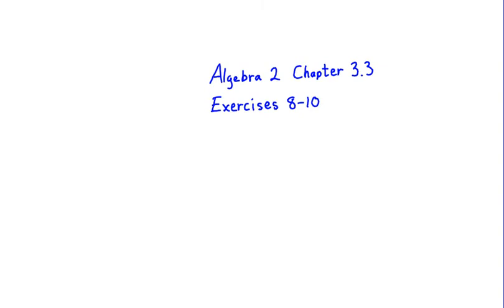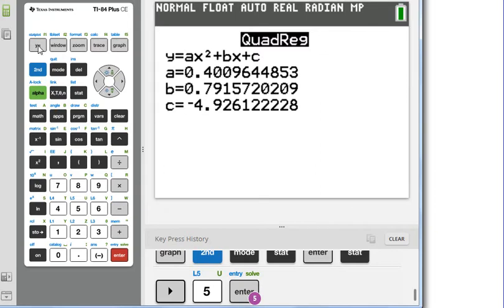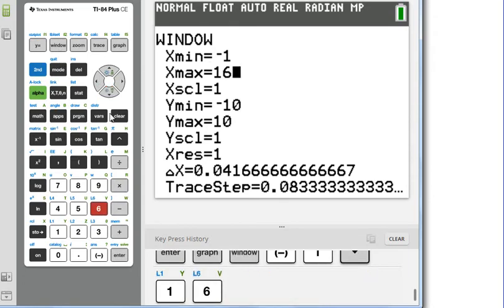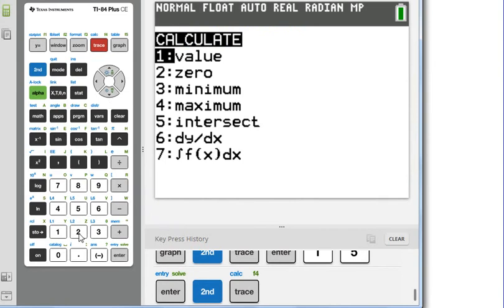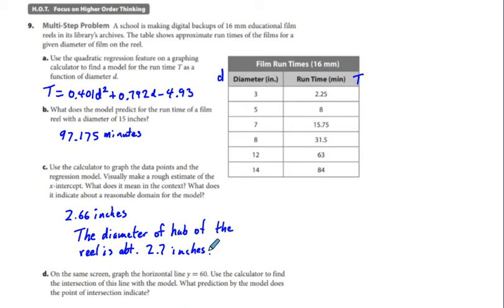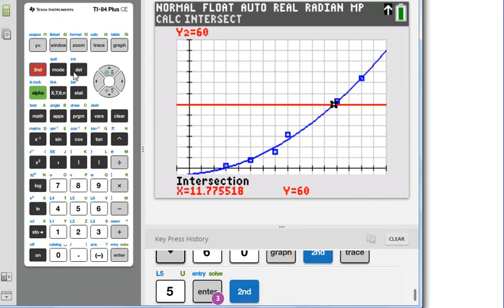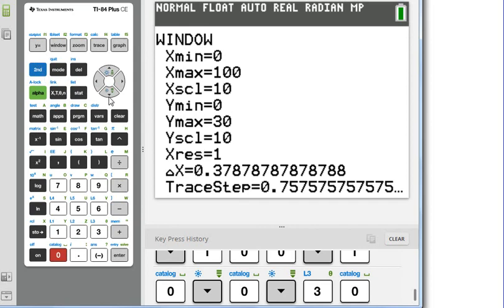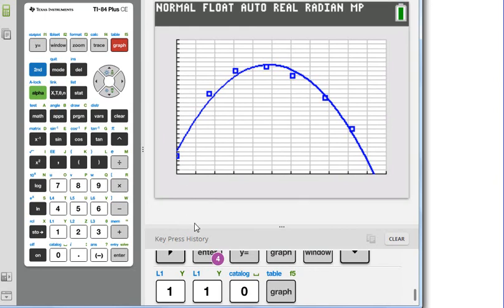Algebra 2 Chapter 3.3 Exercises 8-10 Fit Quadratic Function to Data TI 84 CE Regression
This video lesson shows fitting quadratic functions to data by using a quadratic regression with a TI 84 CE graphing calculator.